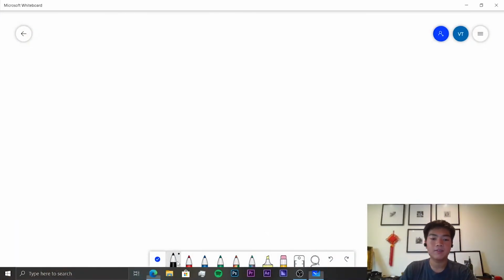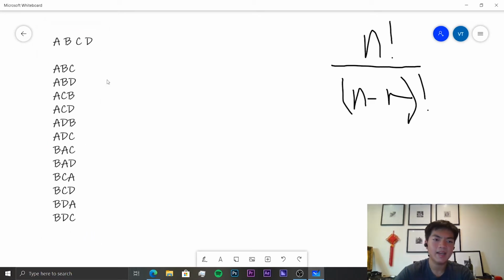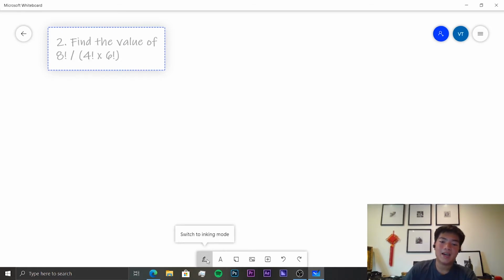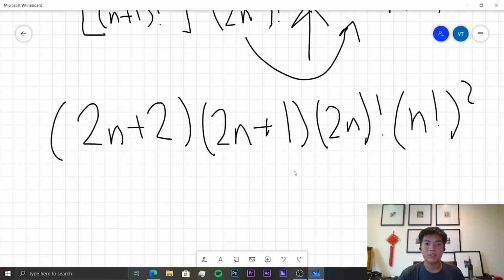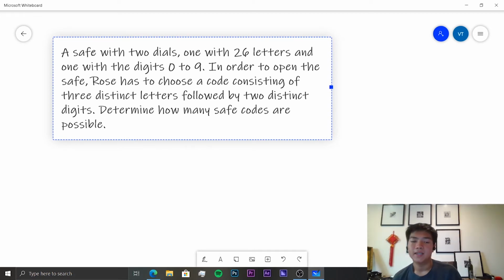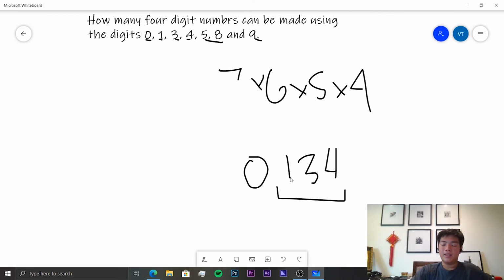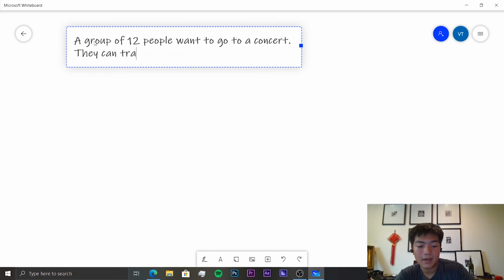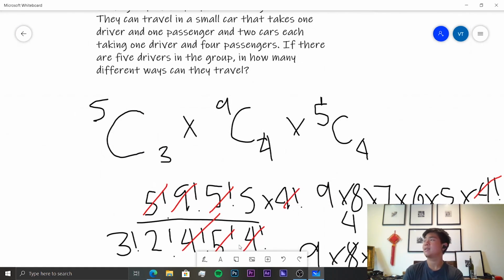Chapter 1.4.1 | Factorial Notation | CodingBytes IB Math Analysis Speedrun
In this video, Vince speedruns the first section of chapter 1.4 of the IB Math Analysis and Approaches HL textbook. This section contains problems involving factorial notation.